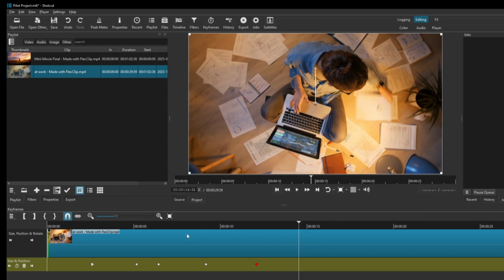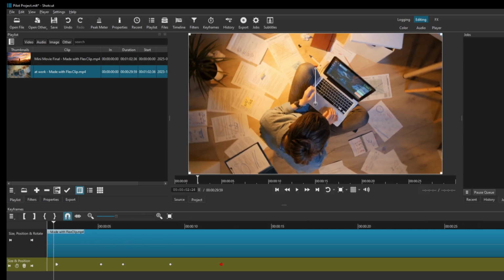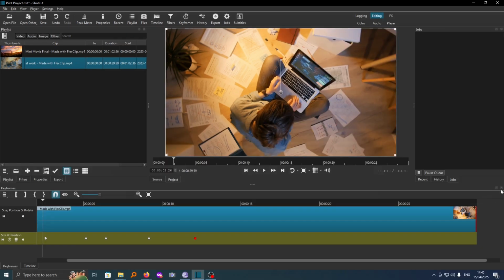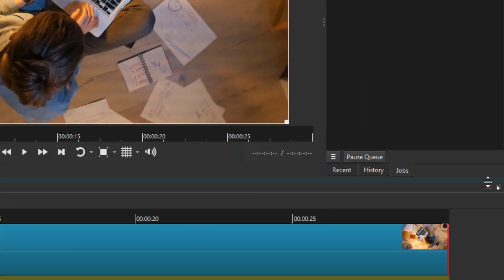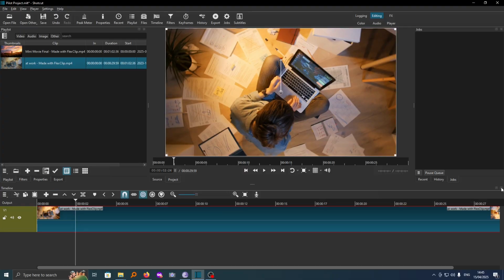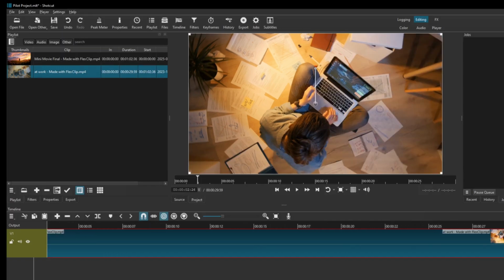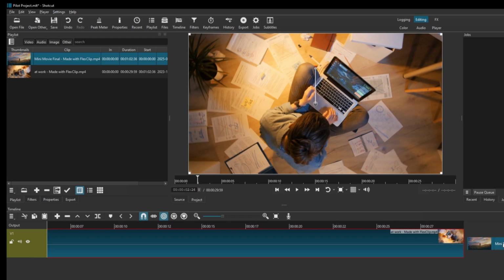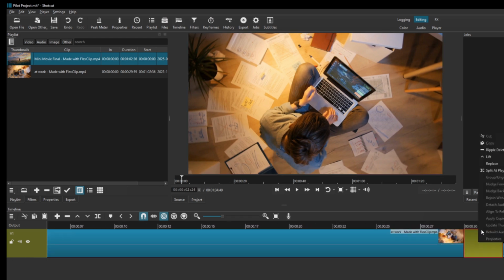How To Exit From Keyframes Mode In Shotcut | Shotcut Tutorial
Are you unable to add video tracks on your timeline in shotcut? In this tutorial I show you how to exit Keyframes mode so that you can edit your videos from the timeline.